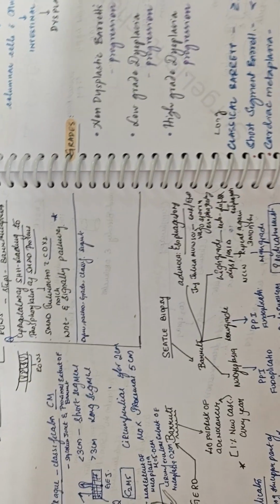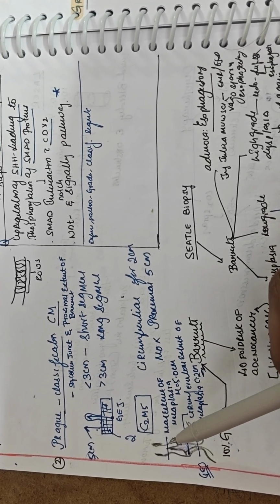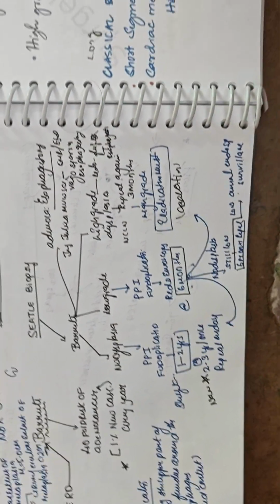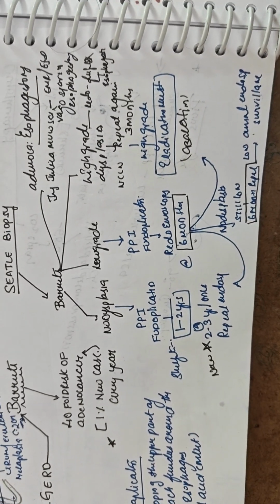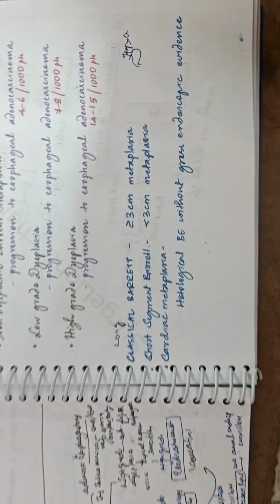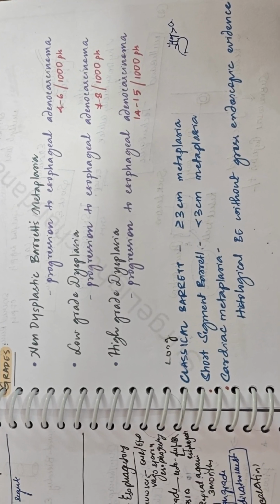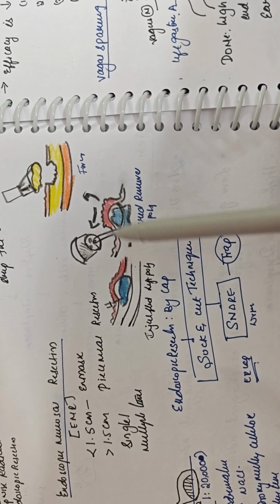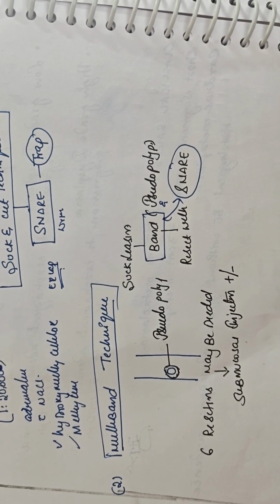barrett esophagus part 2